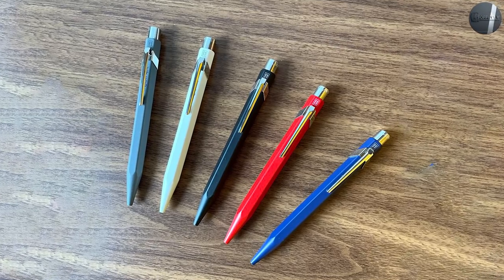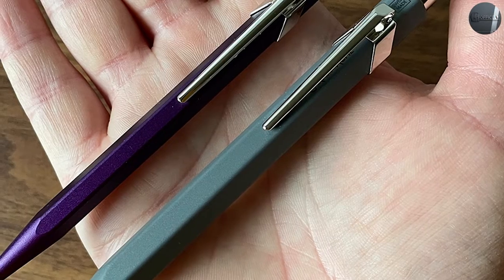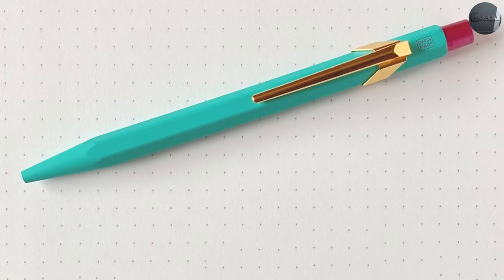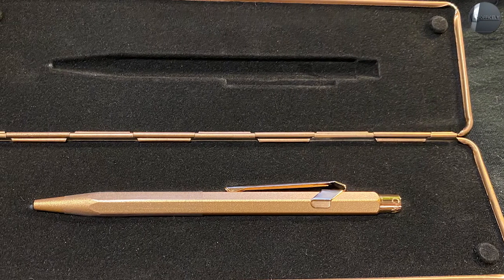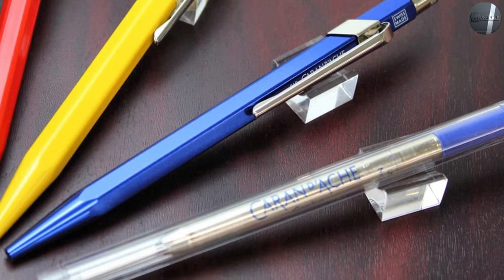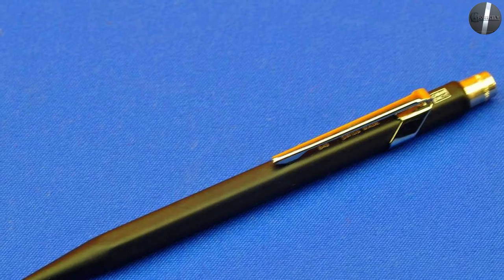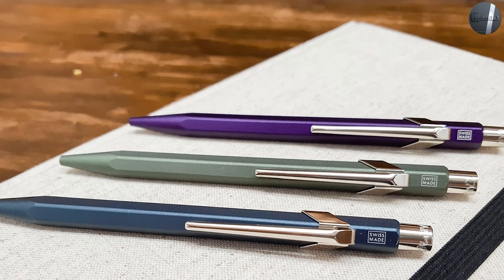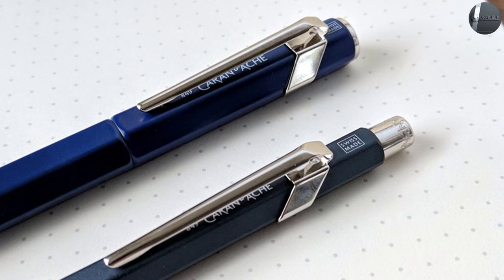Caran d'Ache 849 Ballpoint Pen Review: Is It Any Good?!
The Caran d'Ache 849 ballpoint pen is a classic design that catches nearly everyone's eye. It's prevalent enough to be seen on Amazon, but still difficult to discover unless you happen to be in the right circles with the right browsing and shopping habits for a recommendation to pop up. Once you see one, it's easy to see why they're popular due to the unique barrel shape and vibrant color options. Plus, they're not terribly expensive in terms of premium ballpoint pens.